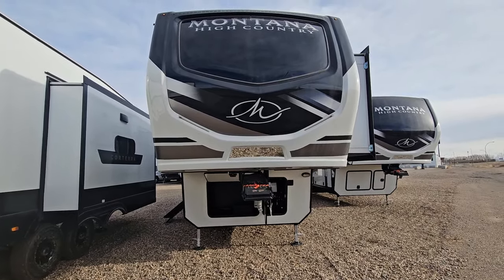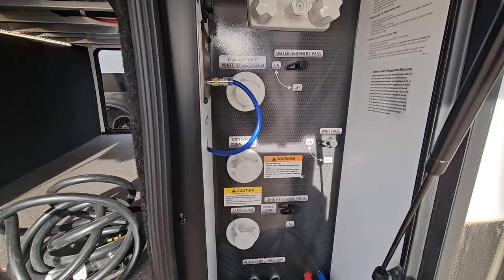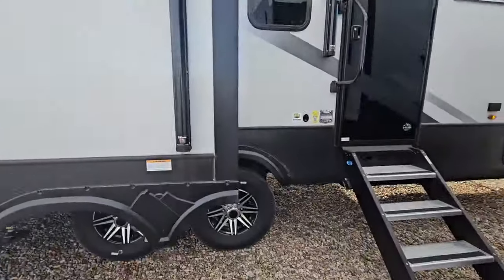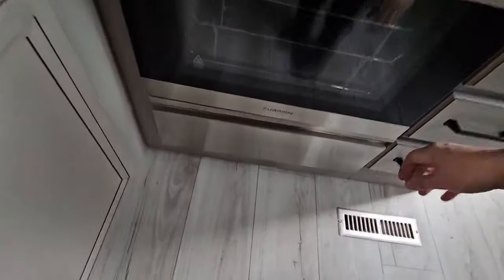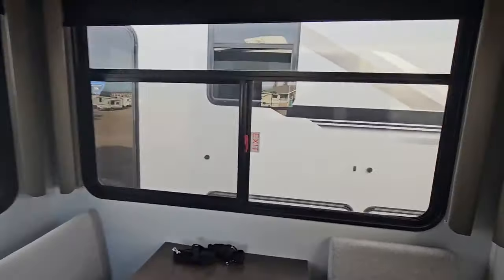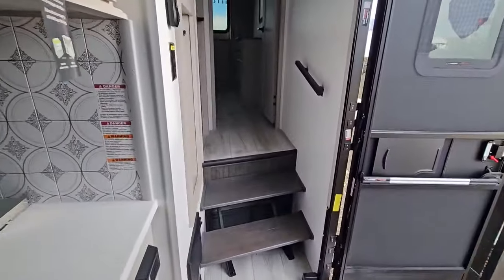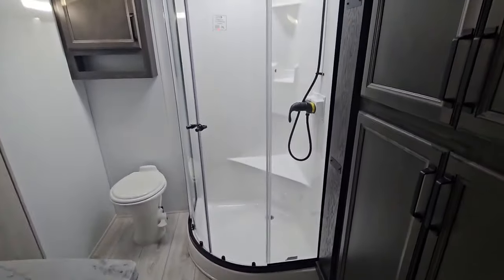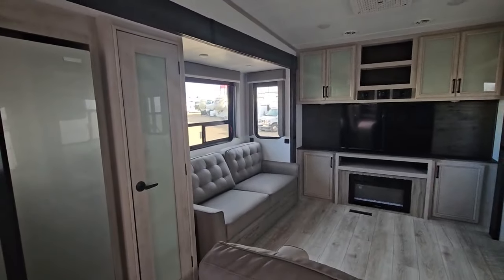2024 Montana High Country 311RD # 16195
Welcome to a new era of elevated travel experiences with the 2024 Keystone Montana High Country. Step into a realm where every detail is meticulously crafted to enhance your journey, from the breathtaking panoramas framed by expansive windows to the innovative features like SolarFlex™ solar power systems and our exclusive Winegard Air 360+ antenna with satellite pass through that make life on the road seamless. With slightly shorter models, floorplan options designed for families, and warranty coverage for full-time travelers, High Country is a favorite for RV enthusiasts throughout North America.

Only 35’ long with all the comforts of home.